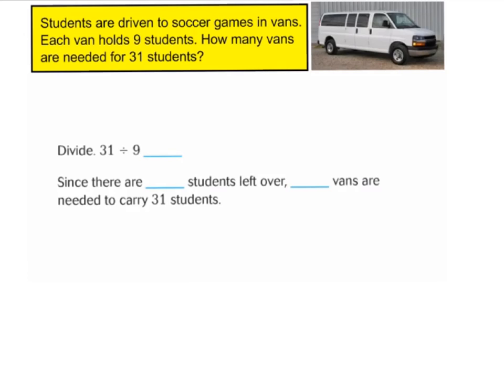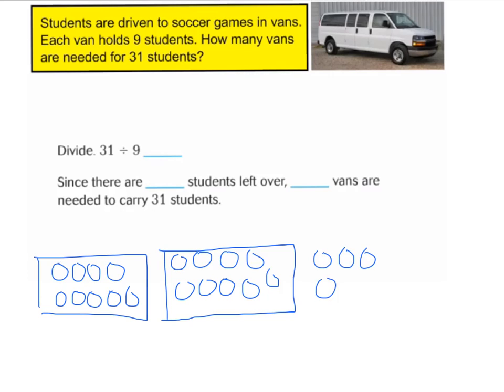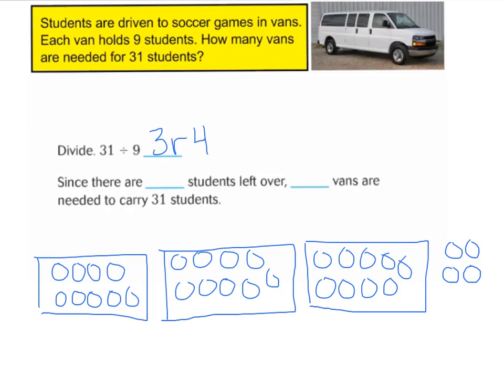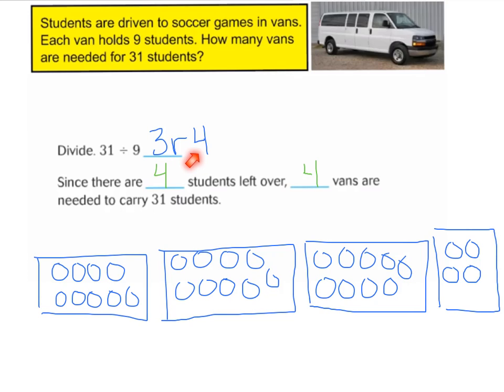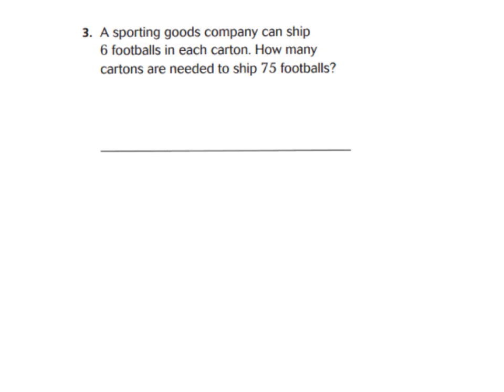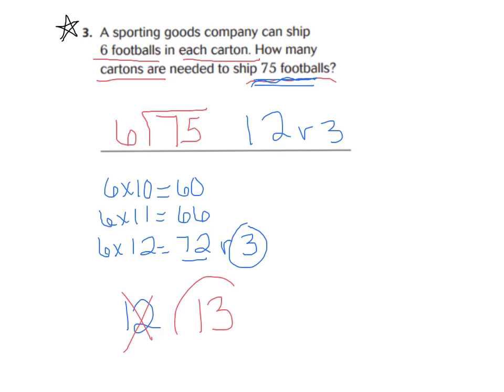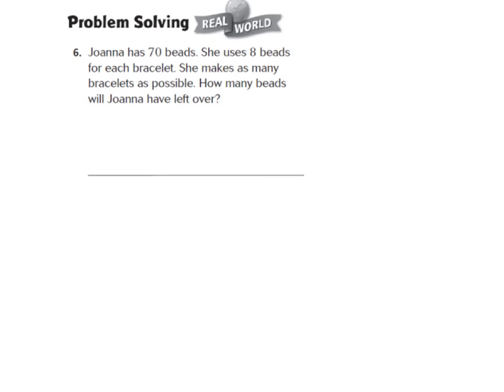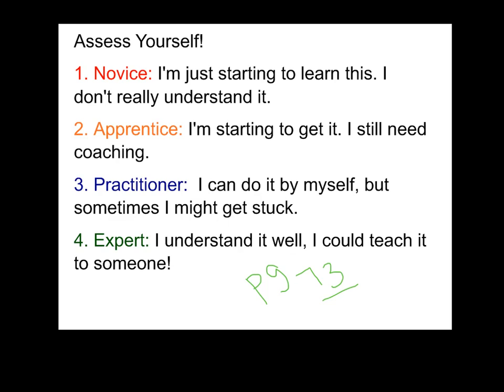Lesson 4.3 Interpret Remainders